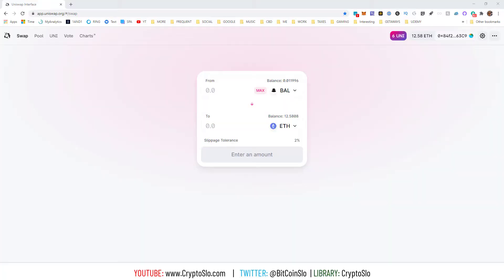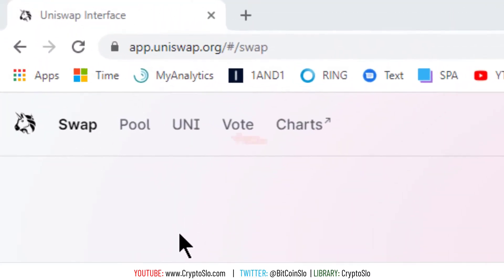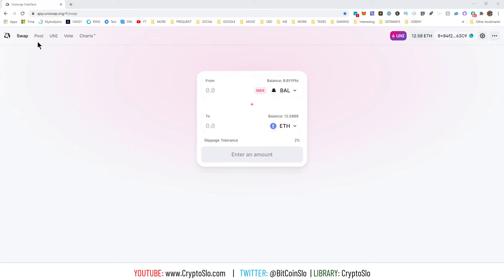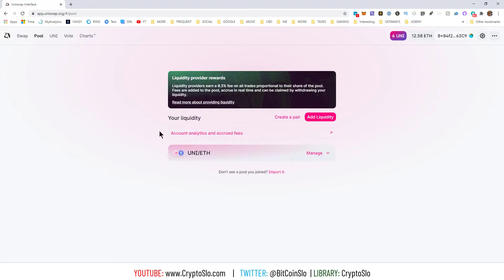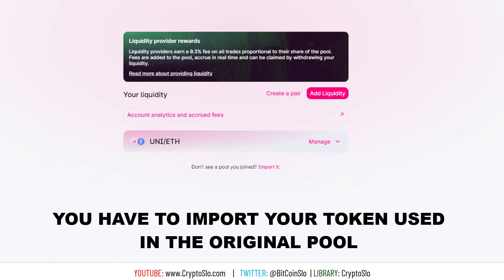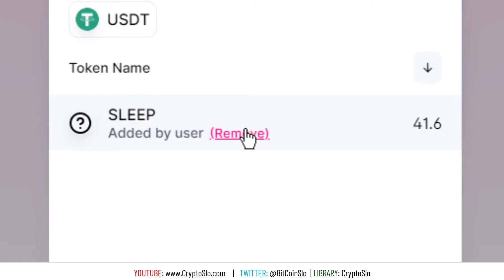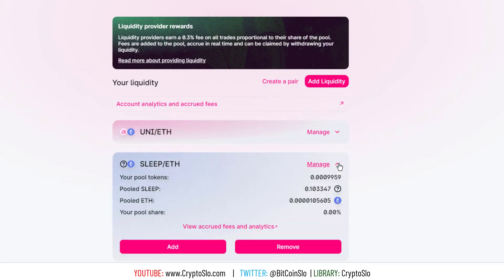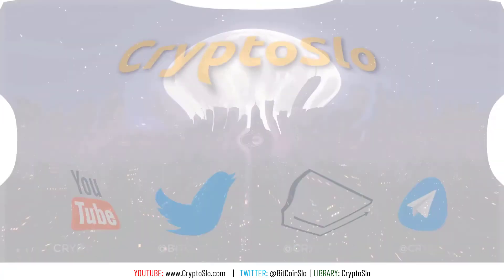Remove Liquidity from UNISWAP V2 (Sept 2020)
In this video I will show you how to remove liquidity from UniSwap V2.  The recent update has removed the POOL option from the SWAP tab.  Instead you now have a specific Pool tab.  If your liquidity pair doesn't show up you need to IMPORT the token by contract address.

1.  Go to Uniswap Pool
2.  Wait for it to load.
3.  If your liquidity doesn't show up, you need to import it.
4.
5.  Select the Primary token, ie ETH, etc
6.  Click the drop down and paste in the contract address of your secondary token in the pair.
7.  Click the ADD button.
8.  Click on the NAME of your token.
9.  Click MANAGE THIS POOL.
10.  Click the Manage with the down arrow.
11.  Click REMOVE button to remove liquidity.

Ethereum Full PlayList (Ethereum Tutorials covering MetaMask Wallet, UniSwap, and Ethereum Tips and Tricks)